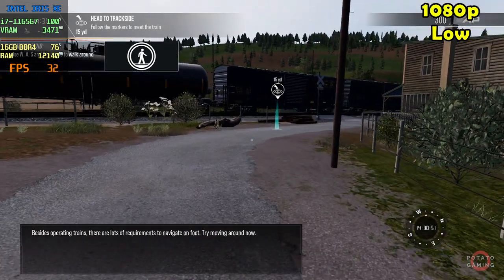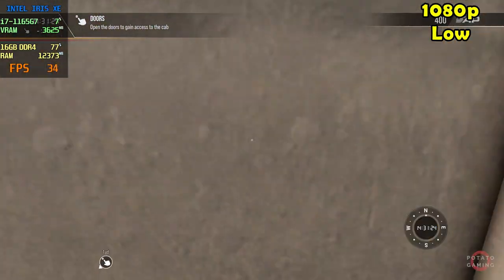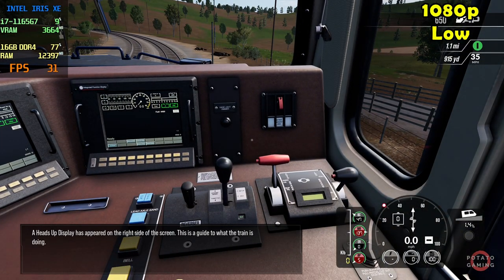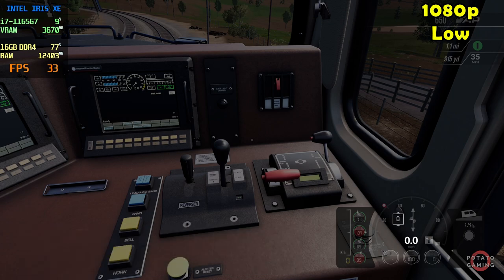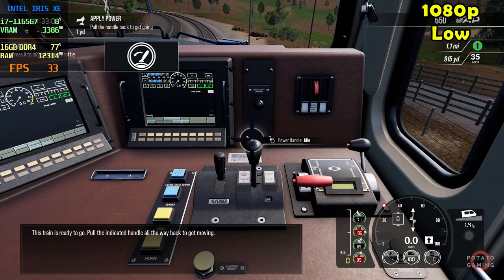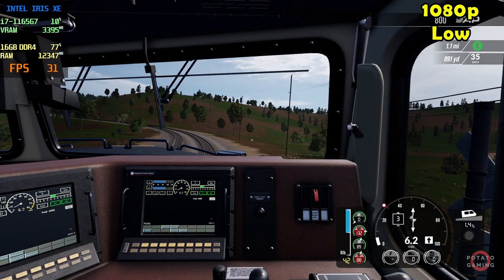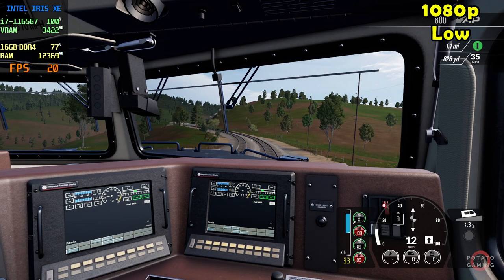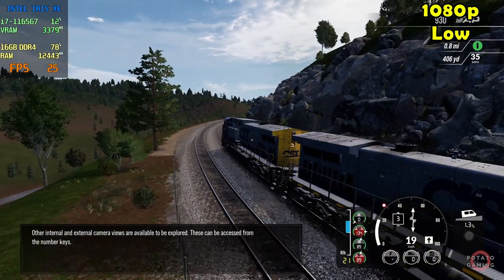TRAIN SIM WORLD 2 - INTEL Iris XE Ver. 31.0.101.5444 | Potato Spec | Low Setting | Gameplay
Testing TRAIN SIM WORLD 2 on my potato laptop.
Specs
CPU  : i7-1165G7 2.80GHz | Max TDP 28W
RAM : 16GB - 8GBx2 (3200MHz) DDR4 Dual Channel
SSD  : 512GB M.2
VGA  : INTEL Iris XE